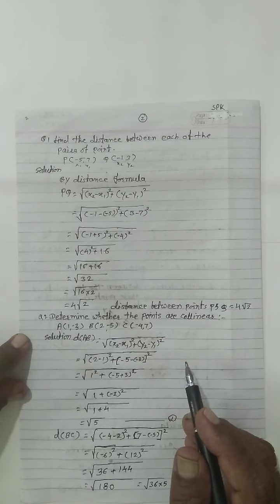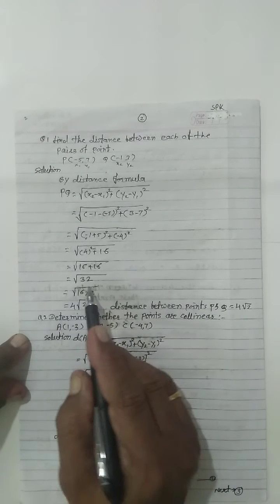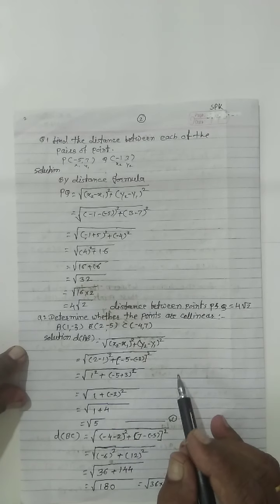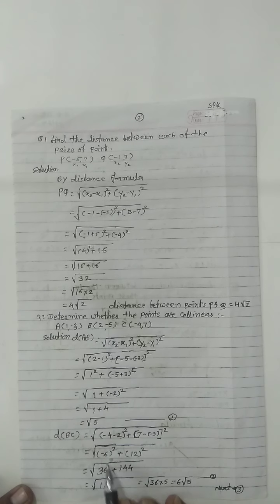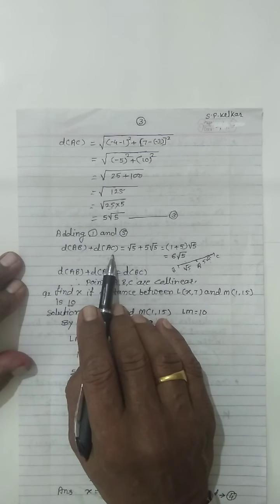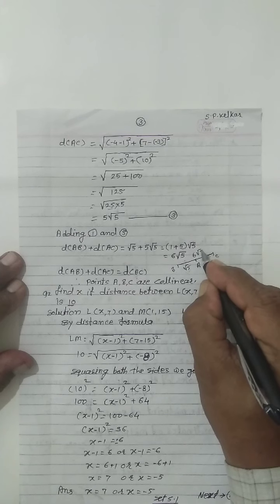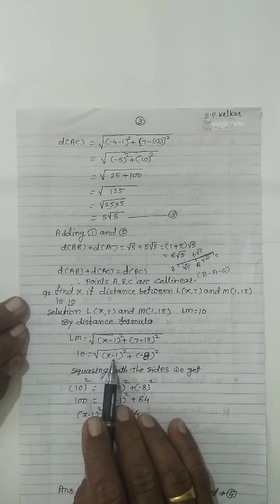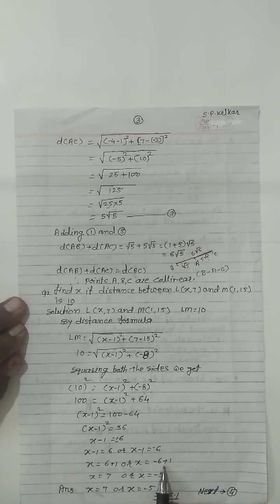🔥10th Class, Maths-2, Coordinate Geometry, Lecture-2, Kelkar Sir